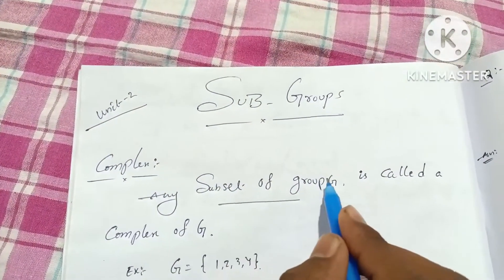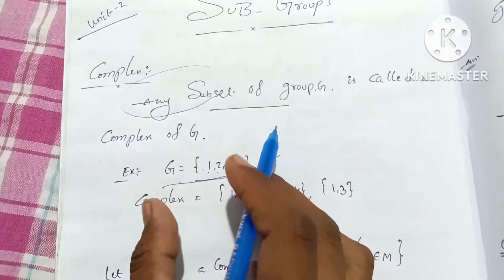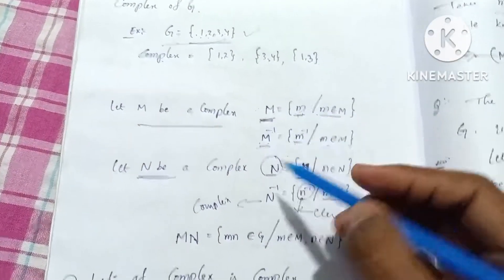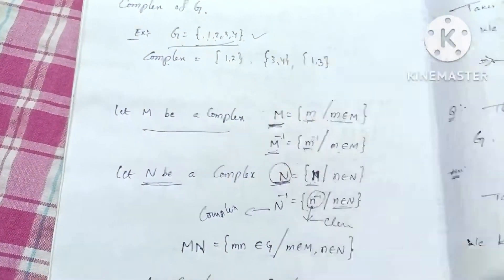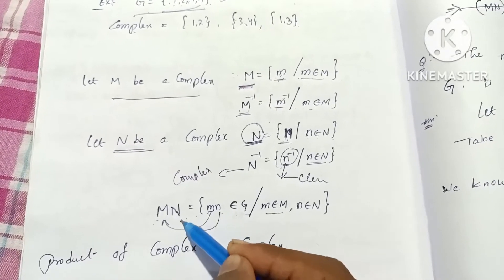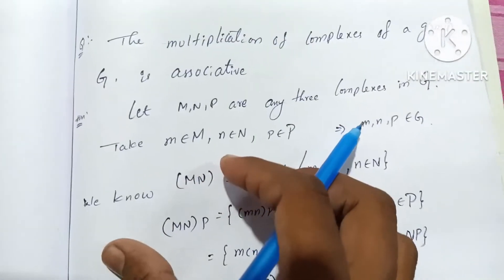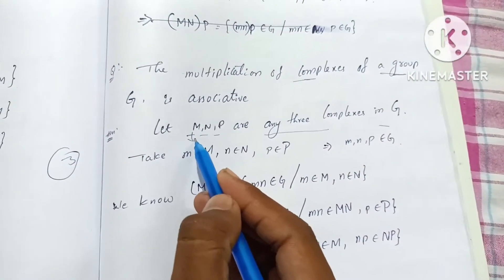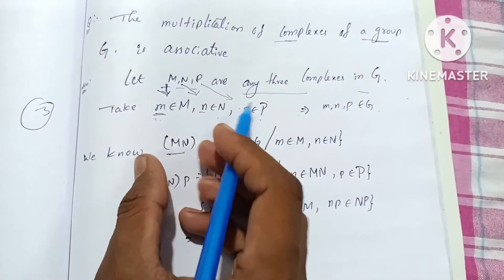Sub-groups/ Complex,complex multiplication,(MN)P=M(NP)/unit-2/3rd sem/In Telugu